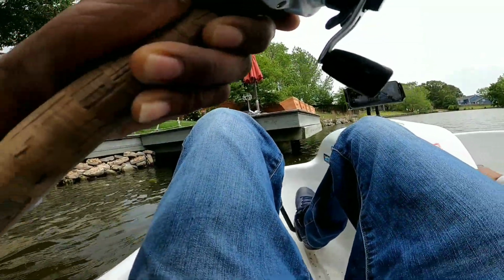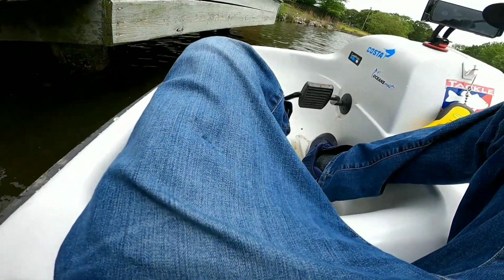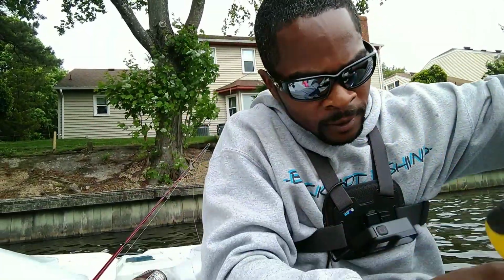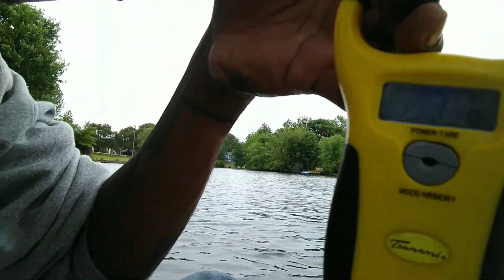Bubble Gum Trickworm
Switched up to a Bubble Gum ( PINK ) Trickworm on a 1/4 oz Shakeyhead...Bass like the Pink too!!